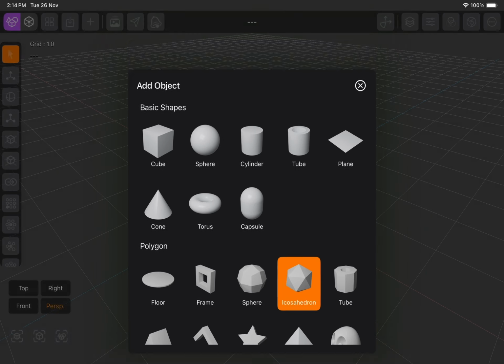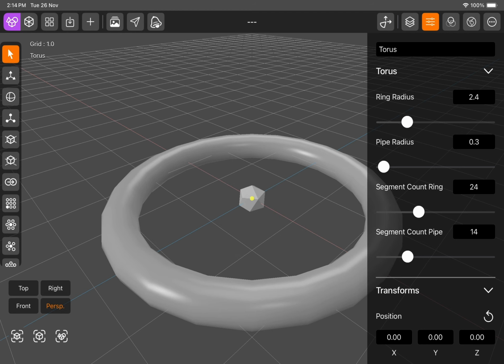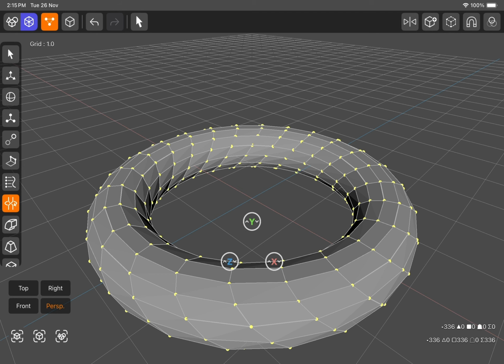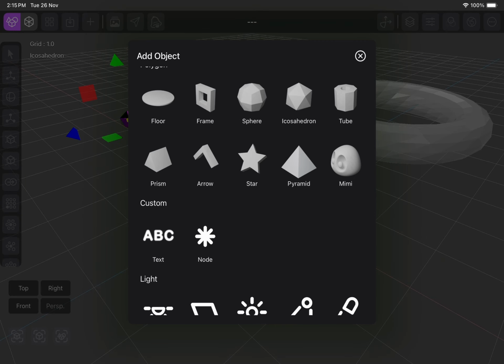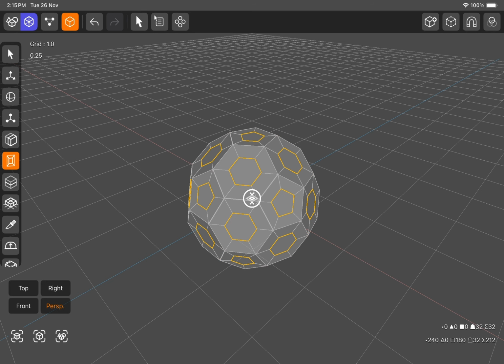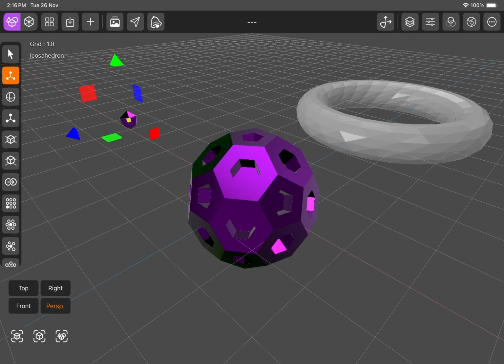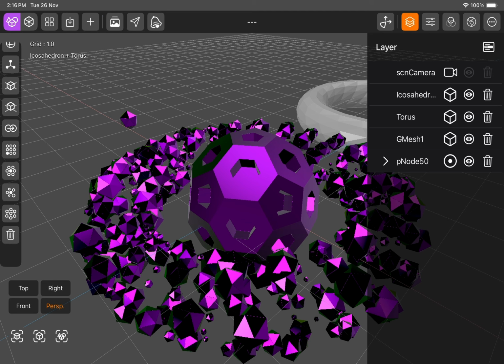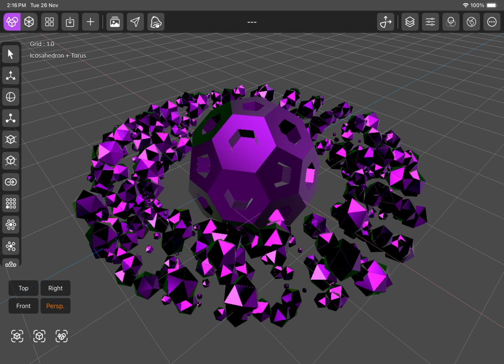Quick Modeling Metal Saturn - DGArt Tutorial : iPad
Quick Model Metal Saturn within 3 minutes - DGArt Modeling & Rendering App Tutorial.

Topics covered in this tutorial:
- Performing Inset, extrude and twist operations
- Performing point clone operations
- Assigning materials and colors
- Run TurnTable preview